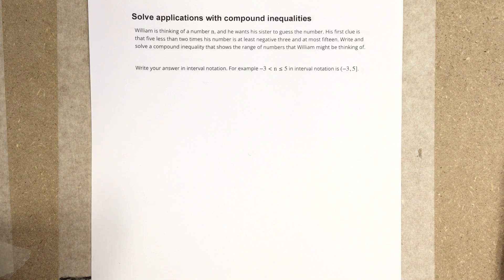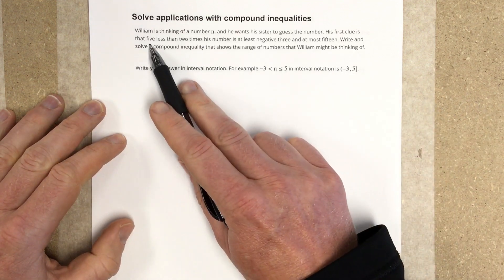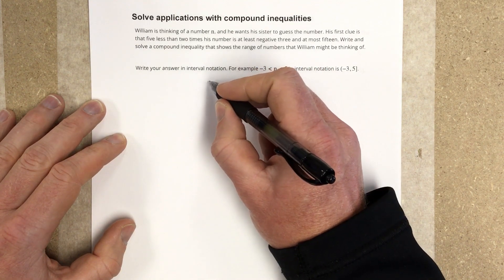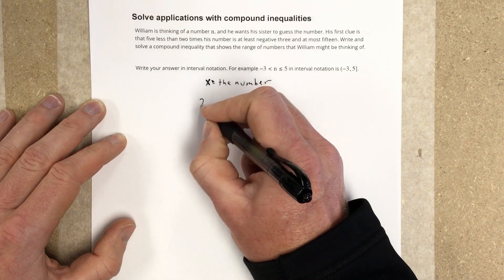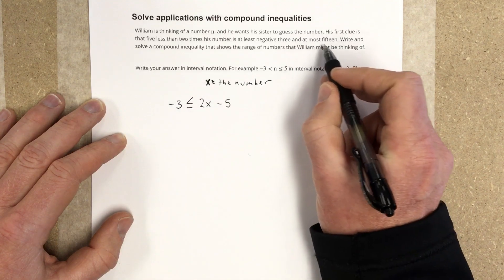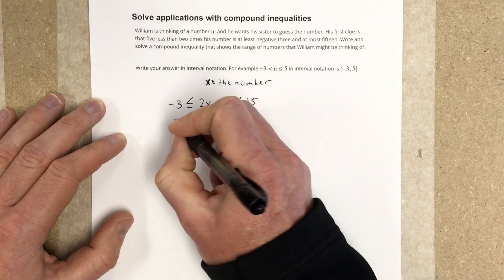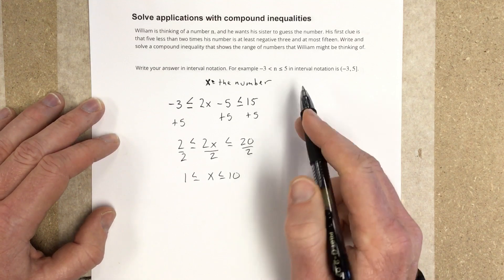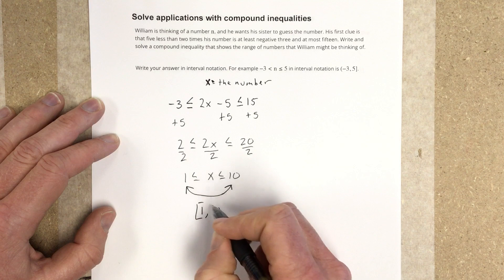Solve applications with compound inequalities